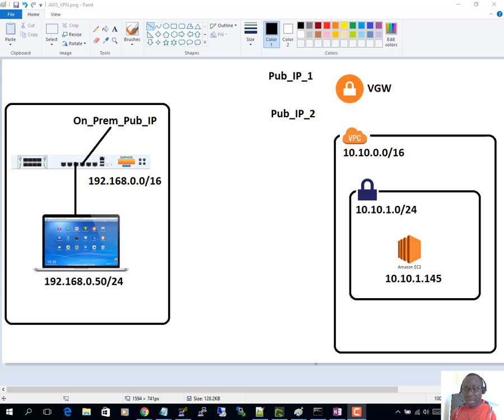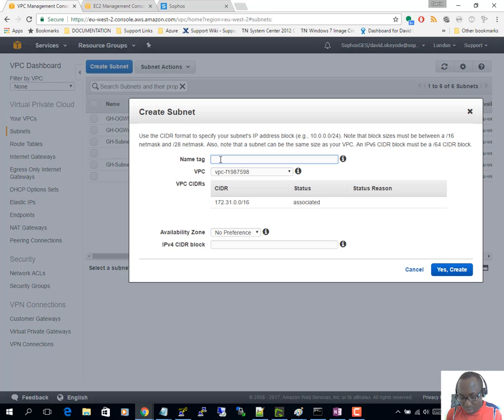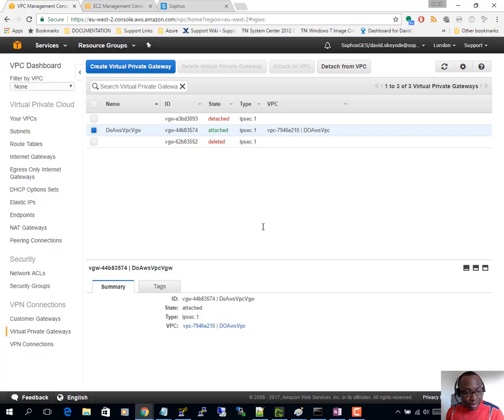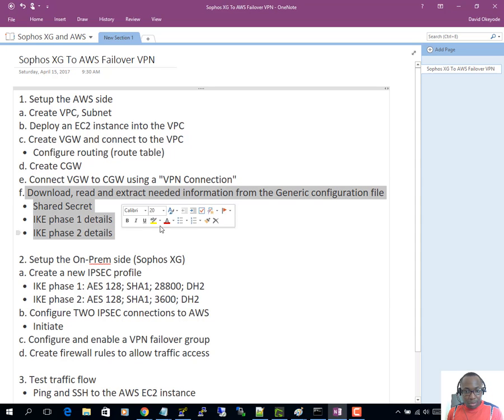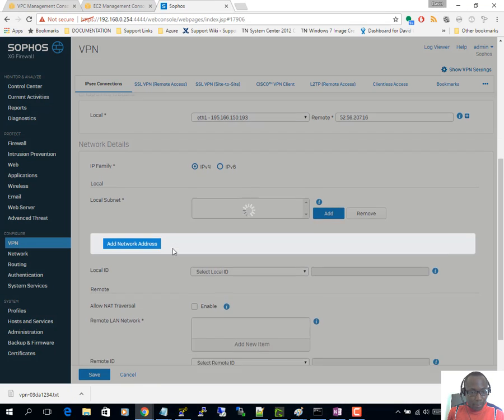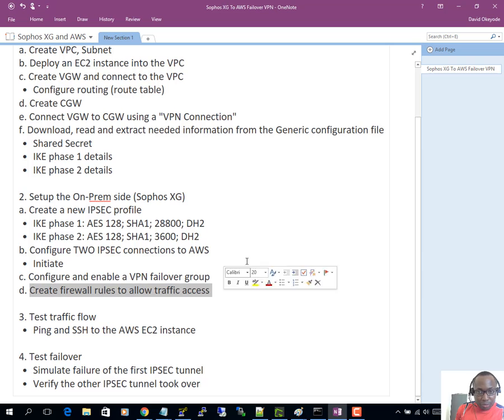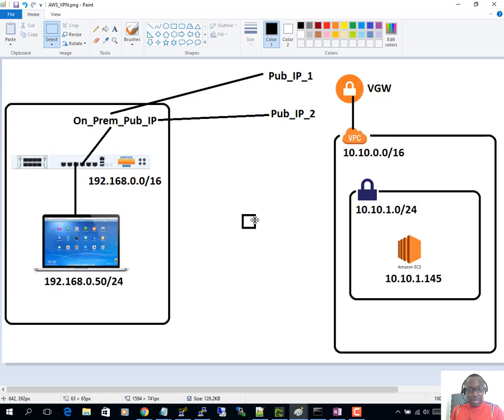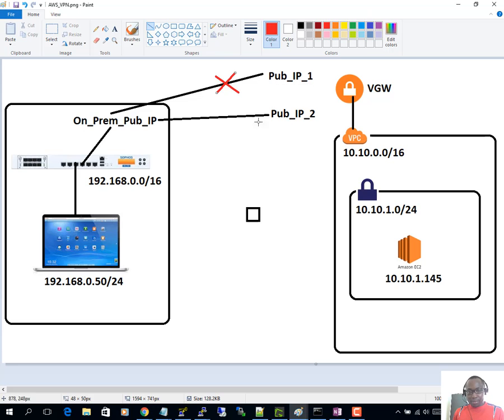Sophos XG: Failover VPN To AWS VPC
In this video, I demonstrated how to configure a failover VPN between the Sophos XG firewall and an AWS VPC. Some of the links that I made reference to in the video are below: